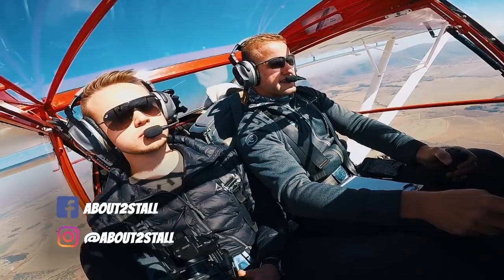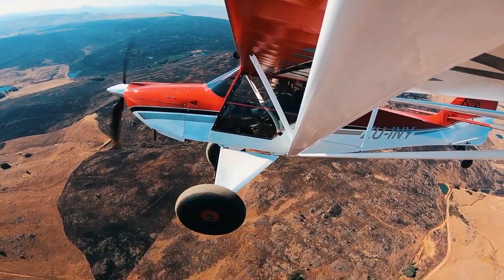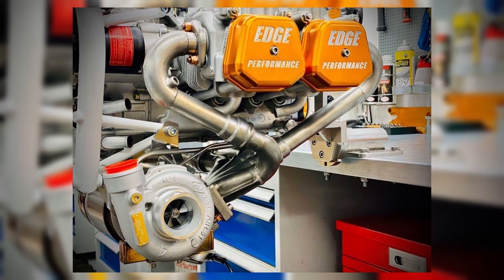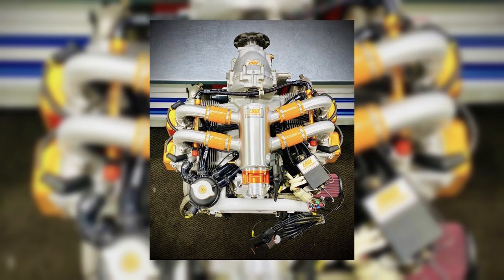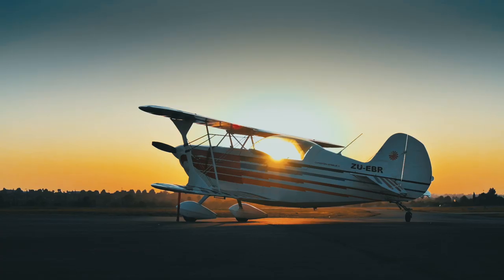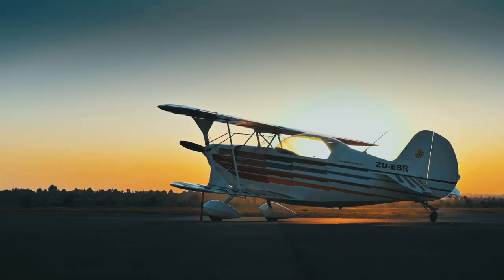The Eagle Has Landed!!!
We Bought a Christen Eagle and TODAY we finally reveal her and why we bought her!!!